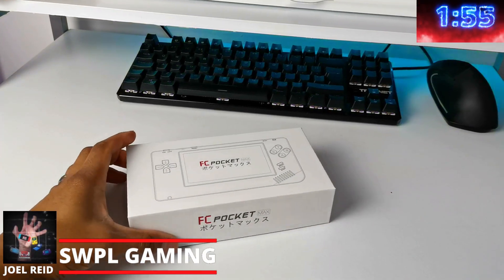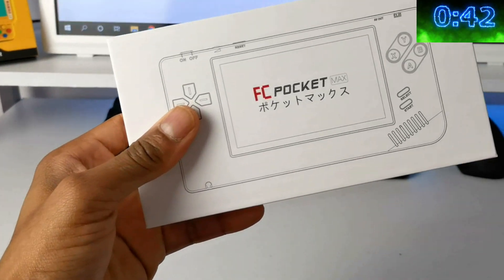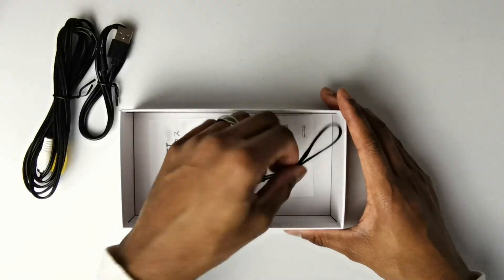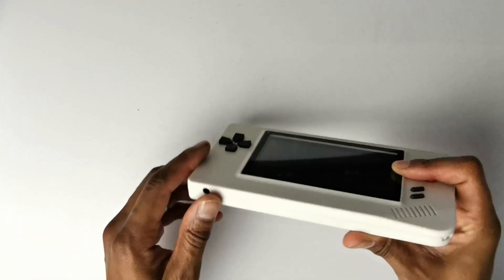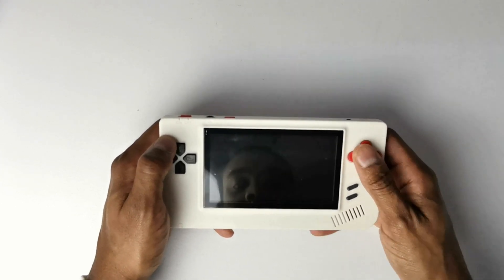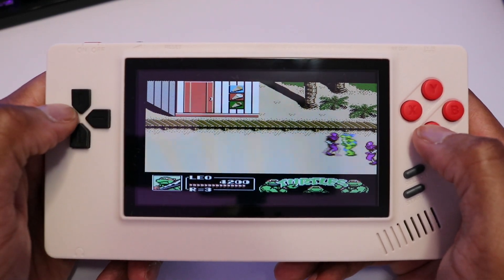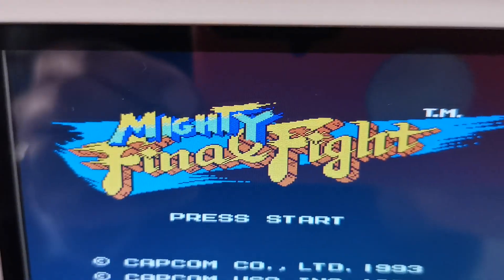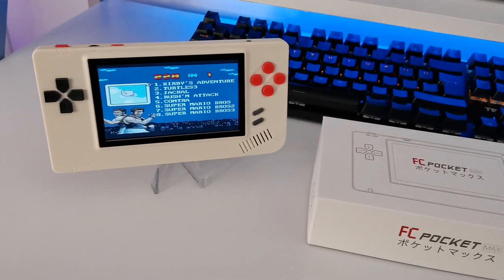FC POCKET MAX ANOTHER SUPER BUDGET HANDHELD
FC POCKET MAX ANOTHER SUPER BUDGET HANDHELD: China has yet another Super Budget Handheld. But the FC Pocket Max Has a unique design that separates it from the rest of the super budget handhelds.
Let's see how this thing looks and how it performs.
Above all, I hope you like the video.